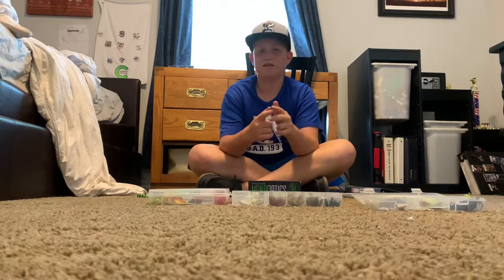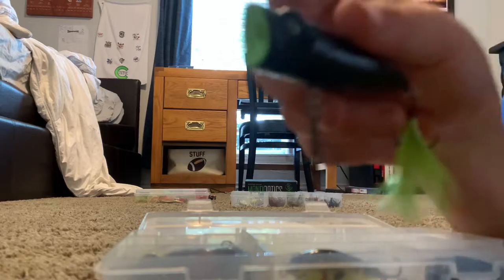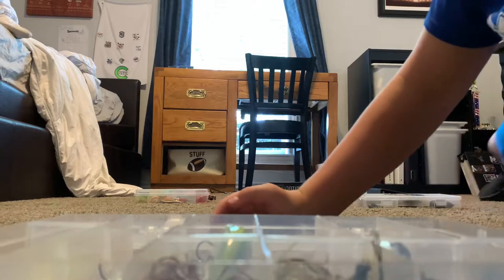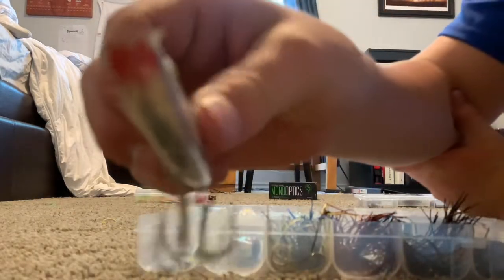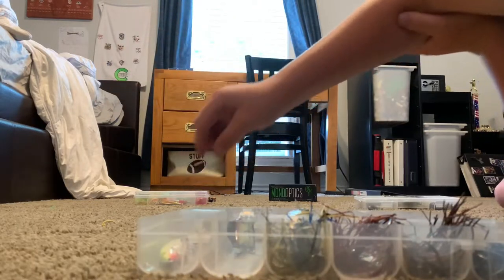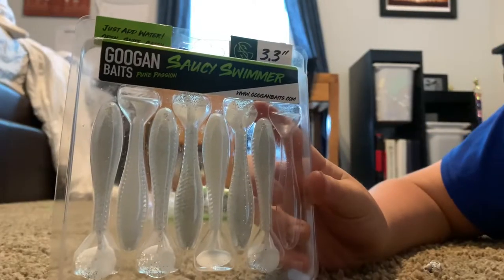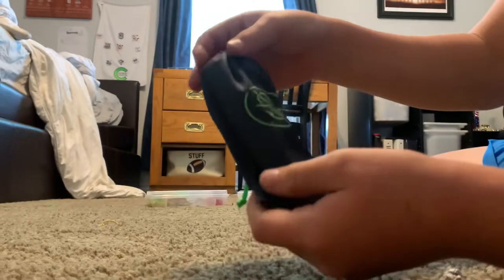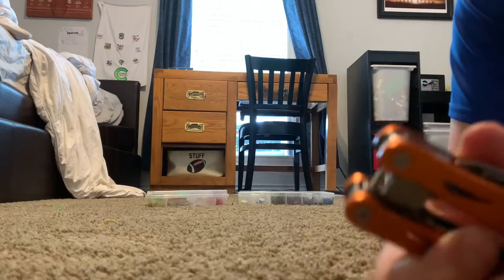Beau’s tackle review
Some great lures for fishing to catch bass most of the lures are from googan if you want to check them out